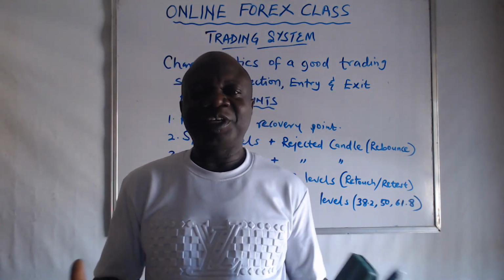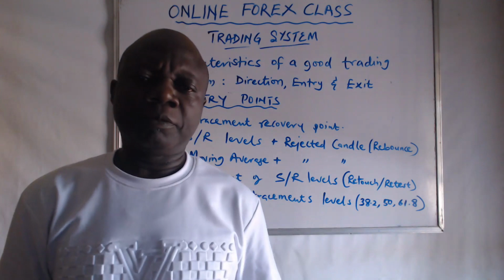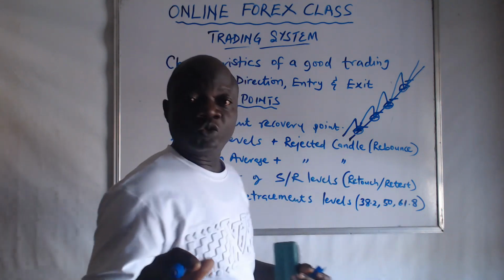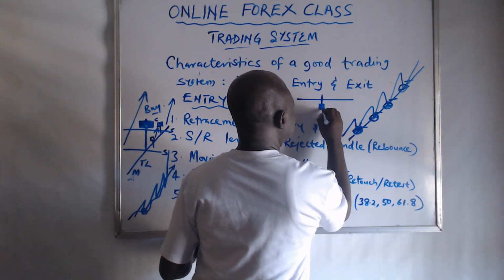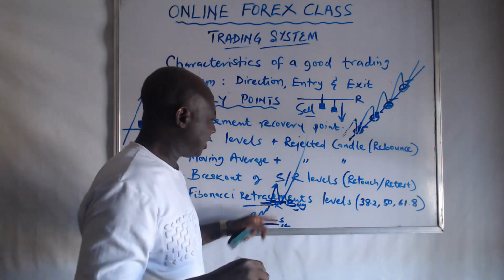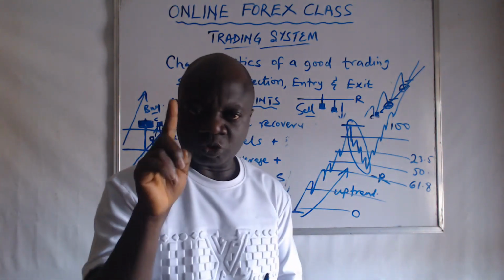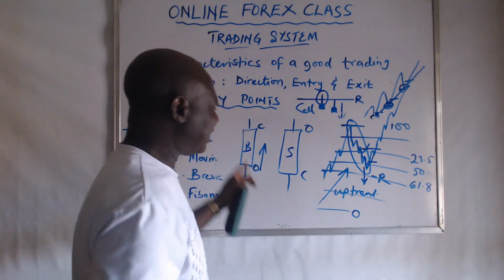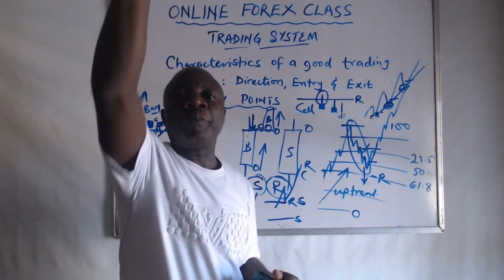Part 2 - Trading System. Characteristics of a Good Trading System.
Free Online Forex Trading Business Class: This is a continuation video of the previous topic "TRADING SYSTEM". Last video, we talked about the "Direction" which has to do with "Trends". In this new video, we proceeded by looking at "Market Entry".

Even if you got the trend direction right, if you entered anyhow, you shall be wiped by the market, why? Because you entered wrongly. So. how do you enter accurately and what are the advantages of entering right? Watch to have your questions answered.

Our aim is to let you know how to recognize a good trading system when you see one. Also, to be able to put together a good trading system but this can only be possible if you know the ingredients that make up a good and profitable trading system. You can develop one by yourself, just try and learn from these videos.

The time factor actually restrict us from extensive tutorials but never mind, you can still ask questions in the comment section and I will try my best to answer you.

As you watch and learn, stay consistent and you shall grow in knowledge.

Your friend,
Olufemi O. Adeyemo,
Opengates